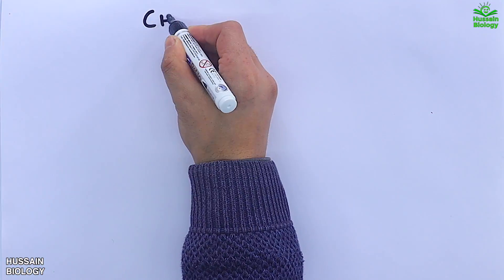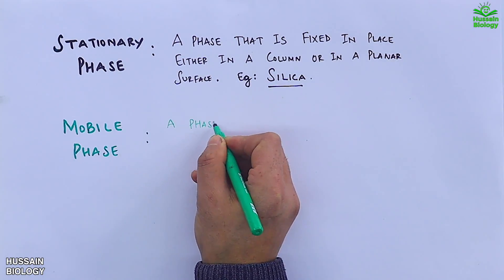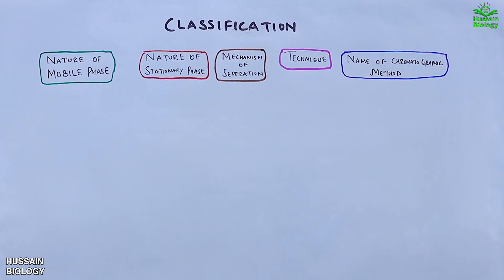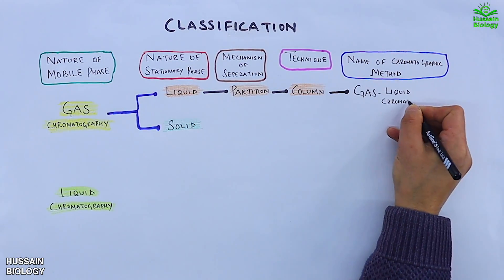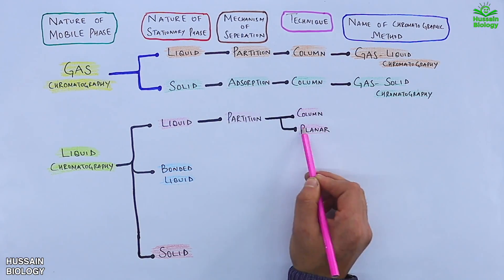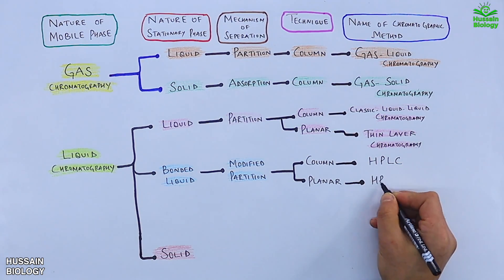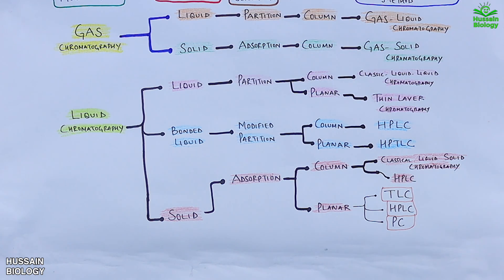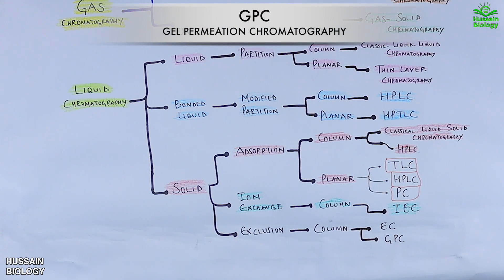Chromatography | Classification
chromatography is a laboratory technique for the separation of a mixture into its components. The mixture is dissolved in a fluid solvent (gas or liquid) called the mobile phase, which carries it through a system (a column, a capillary tube, a plate, or a sheet) on which a material called the stationary phase is fixed. Because the different constituents of the mixture tend to have different affinities for the stationary phase and are retained for different lengths of time depending on their interactions with its surface sites, the constituents travel at different apparent velocities in the mobile fluid, causing them to separate. The separation is based on the differential partitioning between the mobile and the stationary phases. Subtle differences in a compound's partition coefficient result in differential retention on the stationary phase and thus affect the separation.
Analyte – the substance to be separated during chromatography. It is also normally what is needed from the mixture.
Analytical chromatography – the use of chromatography to determine the existence and possibly also the concentration of analyte(s) in a sample.
Bonded phase – a stationary phase that is covalently bonded to the support particles or to the inside wall of the column tubing.
Chromatogram – the visual output of the chromatograph. In the case of an optimal separation, different peaks or patterns on the chromatogram correspond to different components of the separated mixture.